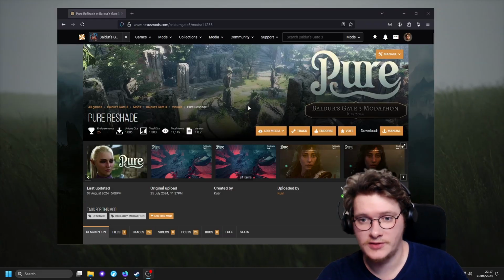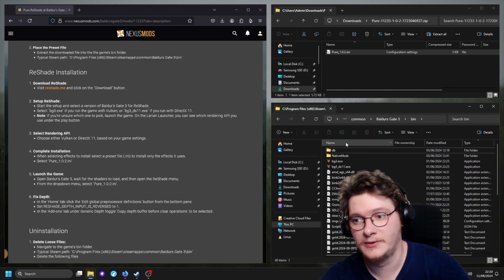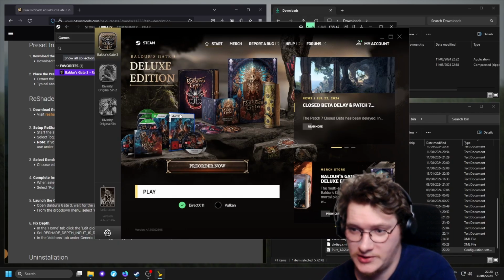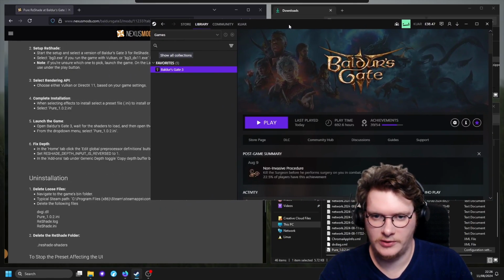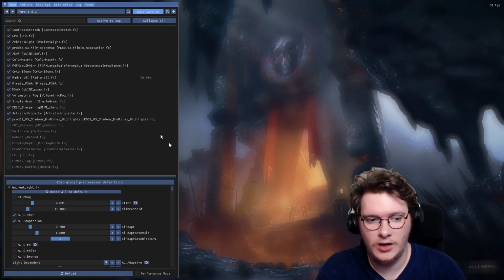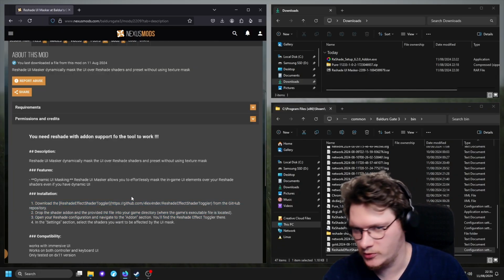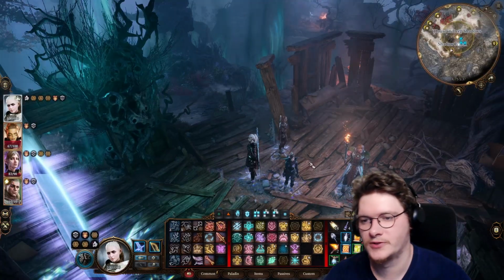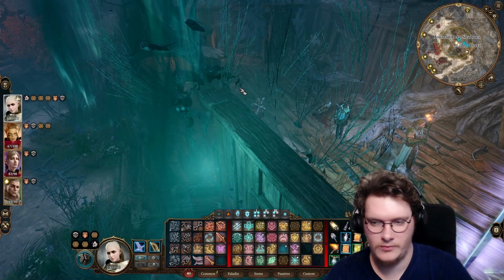Pure ReShade Installation and Setup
Installation and Setup of Pure ReShade preset for Baldur's Gate 3.

Includes instructions on installing the ReShade app and the ReShade UI Masker mod.